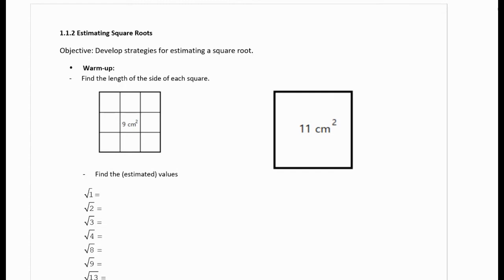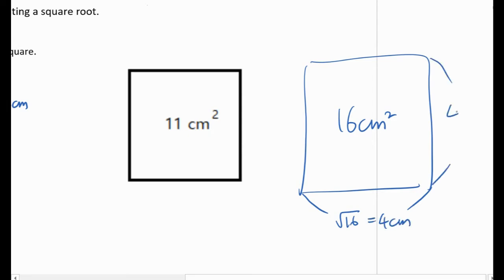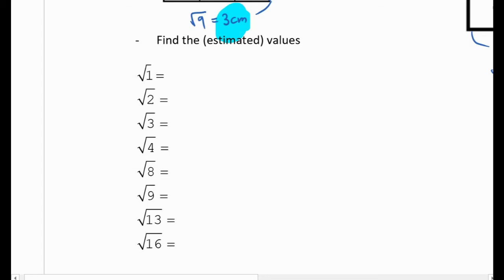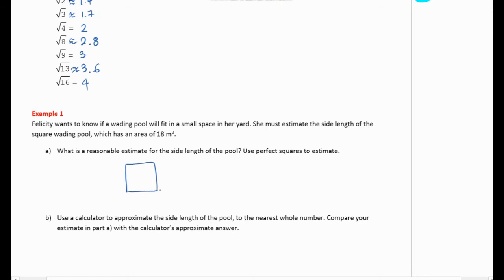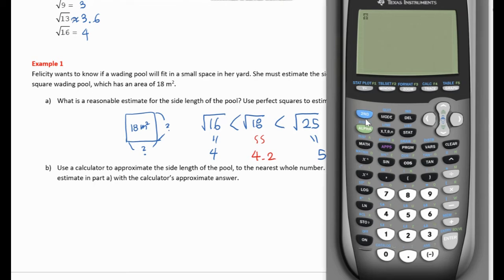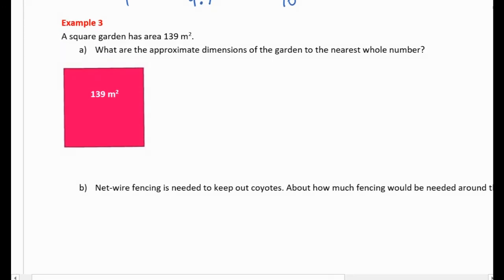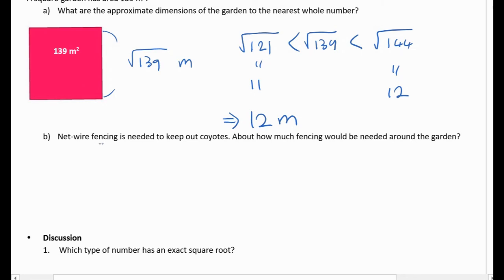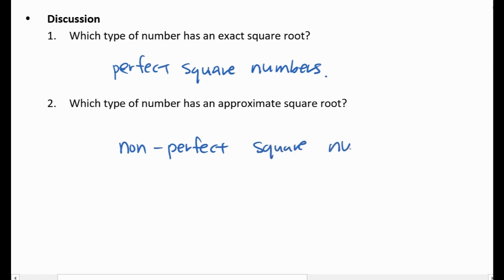Math 8 Ch. 1.1.2 Estimating Square Roots